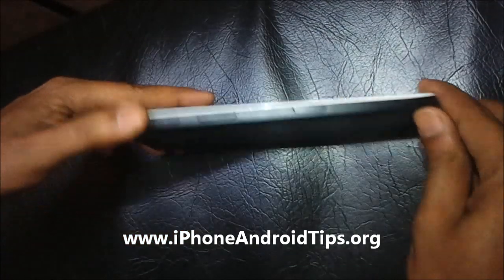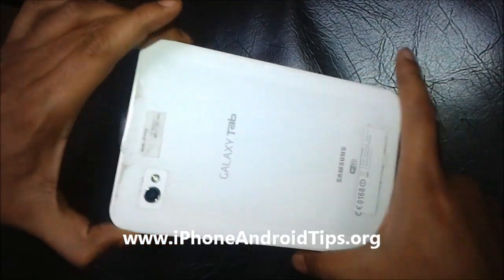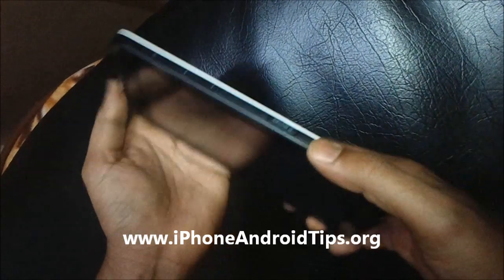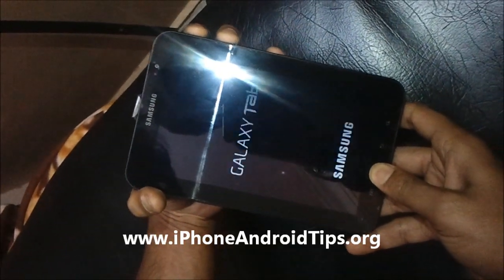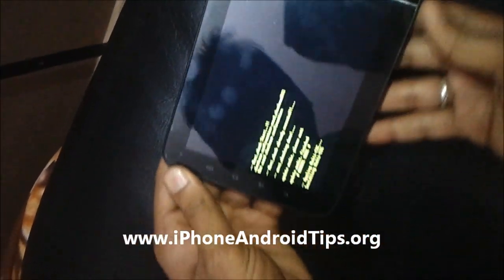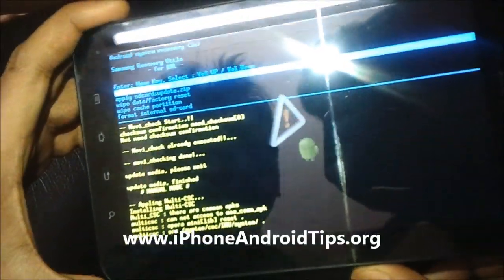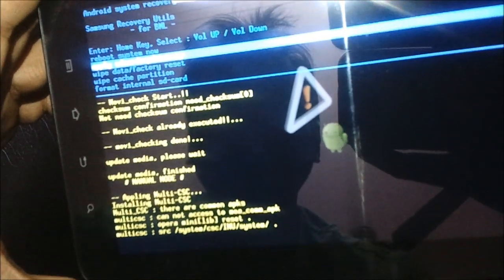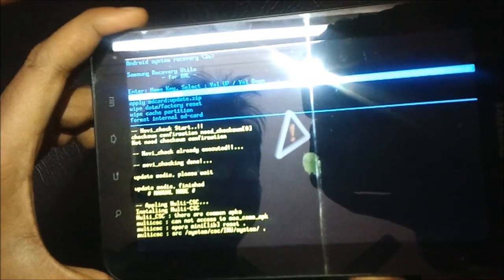Get Samsung Galaxy Tab 7.7, 10.1 in to Restore Mode and Wipe Cache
Get Samsung Galaxy Tab 7.7, 10.1 in to Restore Mode and wipe cache the easy way. Just keep in mind you need to press home button to select options from Recovery menu. visit for more